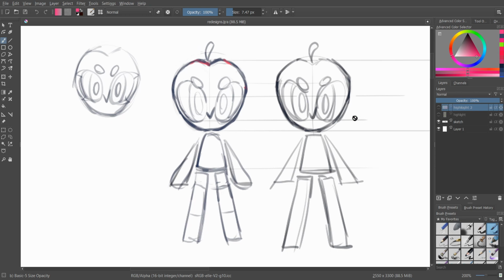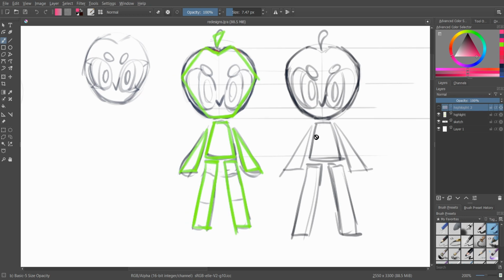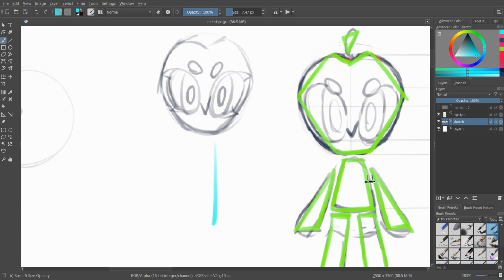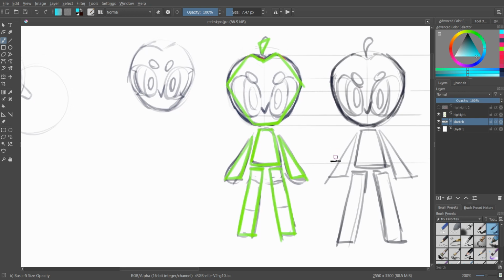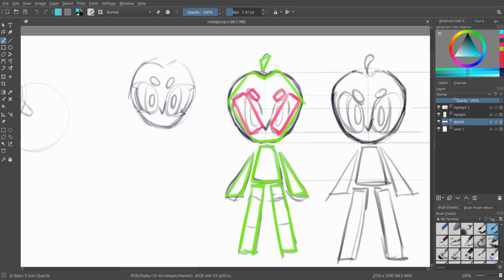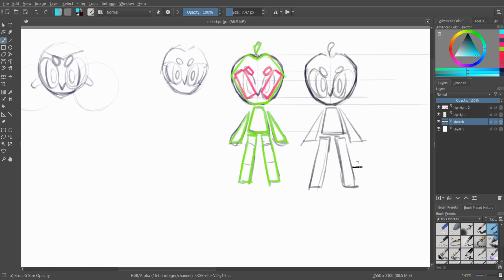Struggle Re-Drawing Your Characters? Try this!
Getting used to drawing a new design can be challenging. Here is a simple technique to help you get used to drawing your new character or design.

A B O U T [] C A S T LE D A R K